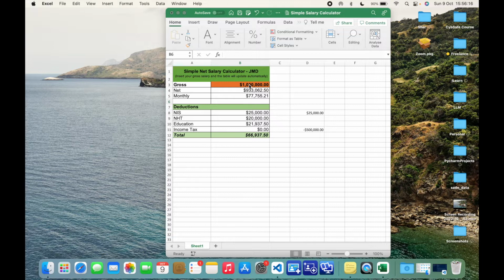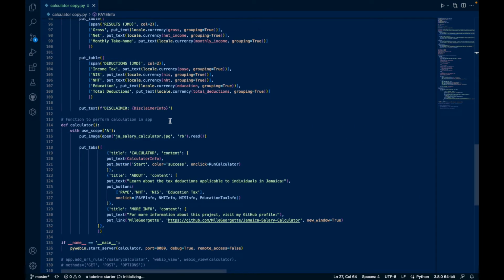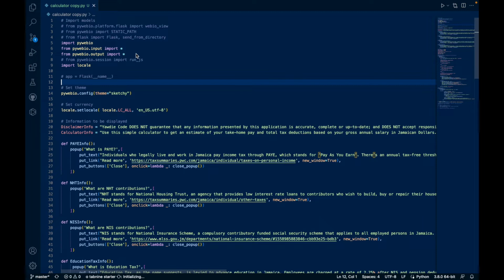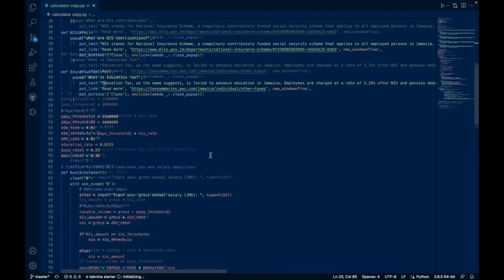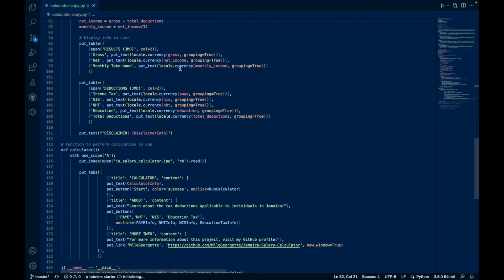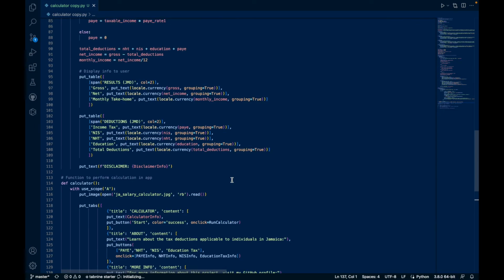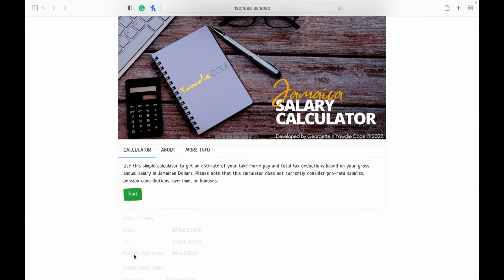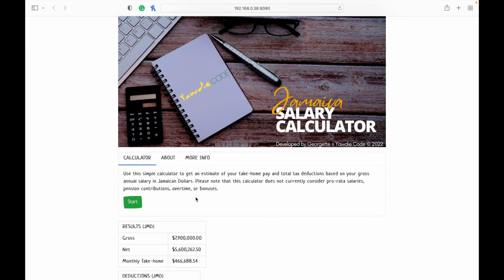How to Design a [Jamaica] Salary Calculator with PyWebio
One good thing about my coding journey is that I get to transform my personal projects. For a long while, I used Excel to help calculate tax deductions and take-home pay. Now, I have the skills to transform my Excel table into an application 😊

In this video, I speak about the simplicity of PyWebio in designing interactive applications followed by a demo of my calculator. Please note that the calculator is applicable to Jamaican salaries only but anyone can modify the code to apply to another tax jurisdiction.

Design: Canva
Production: iMovie